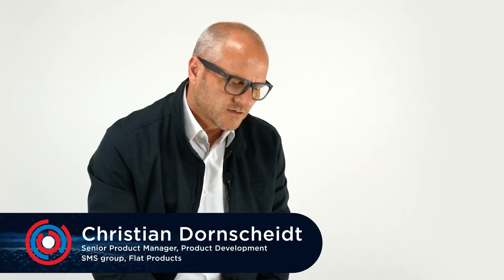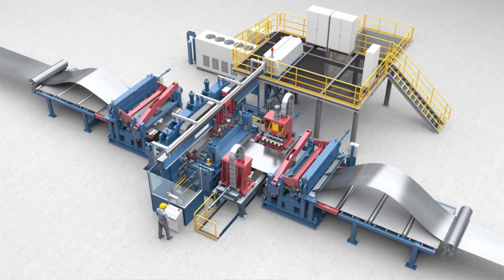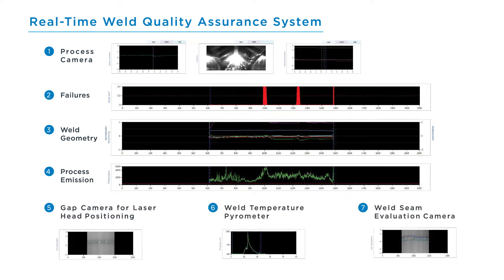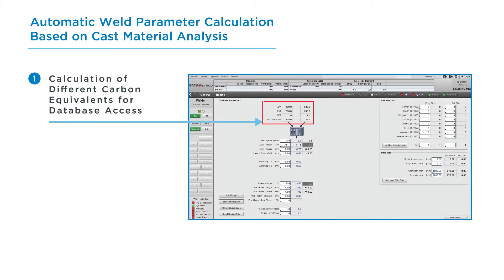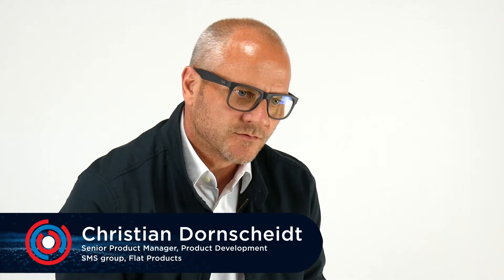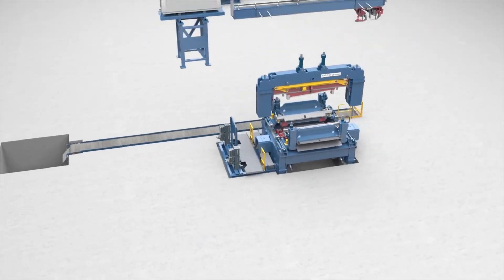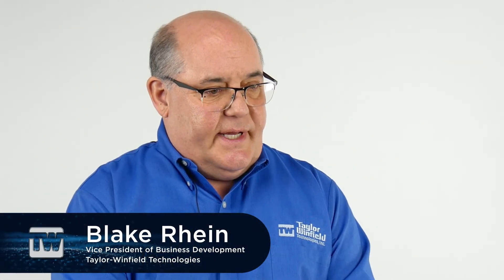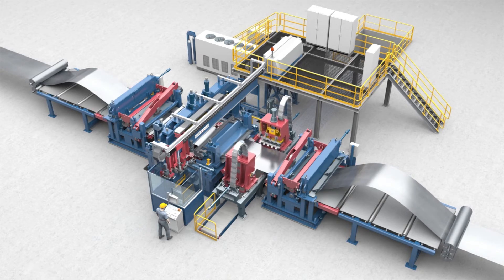X Roll® Laser Welder video with SMS group GmbH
In this video Taylor-Winfield's Vice President of Business Development,  Blake Rhein joins SMS group GmbH's Markus Jaenecke, VP of Processing Lines and Senior Product Manager Christian Dornscheidt to break down some of the most advanced features of the X-Roll Laser Welder, including its automatic weld parameter calculation, real-time weld quality assurance system and more.